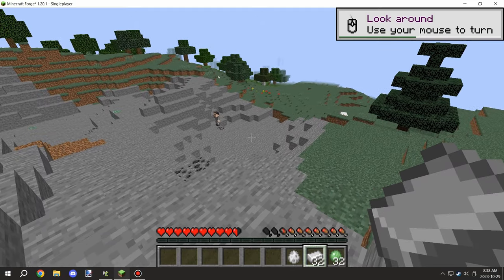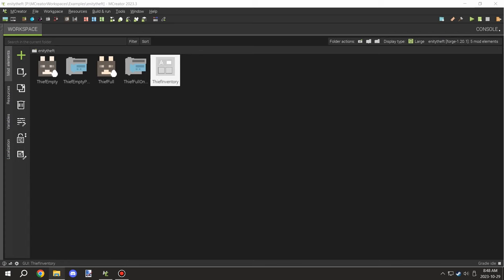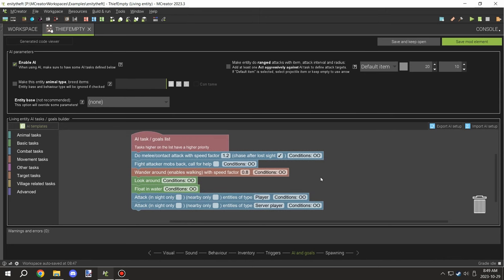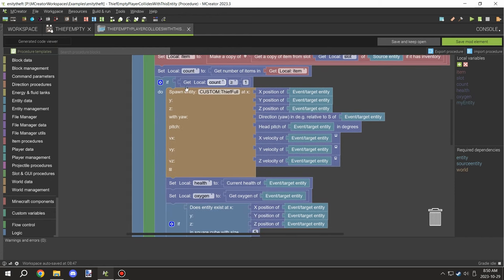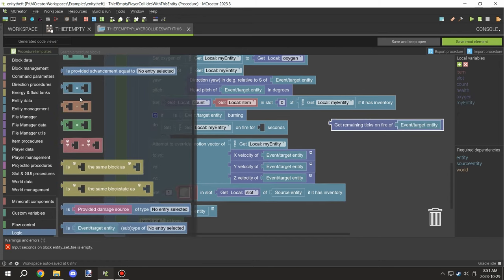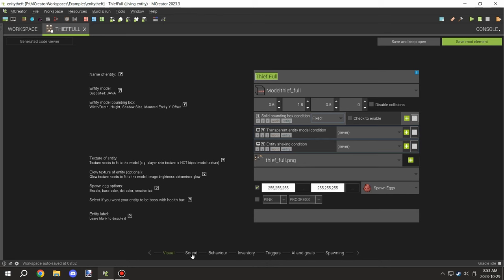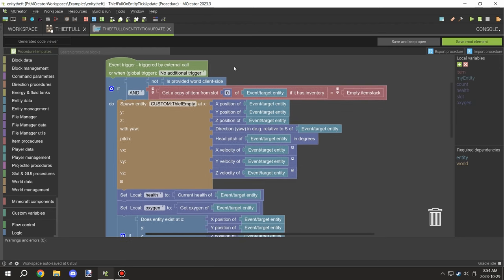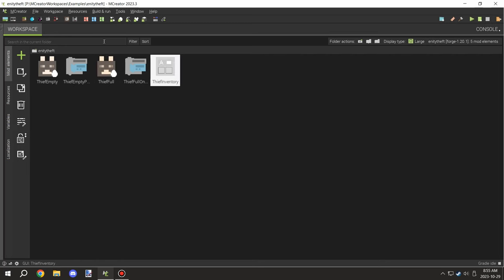Entity Theft | MCreator | 2023.3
Today we will be taking a look at an old project that I had made but never got around to making a video for. This concept is something that has been highly requested here on this channel so I thought I would finally release the video on how to make entities take items from the player's inventory and run off with the items.

► CHAPTERS
0:00 - Intro
0:04 - In-game example
1:15 - Empty entity
2:52 - Empty entity procedure
5:38 - Empty entity inventory
5:58 - Full entity
7:09 - Full entity procedure
8:37 - Watch next